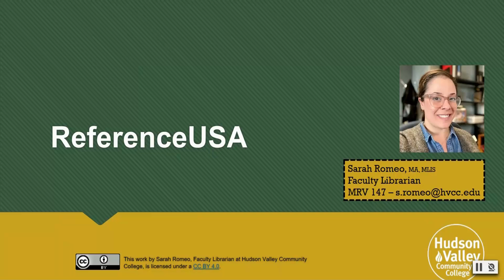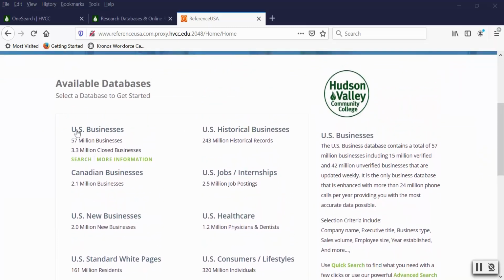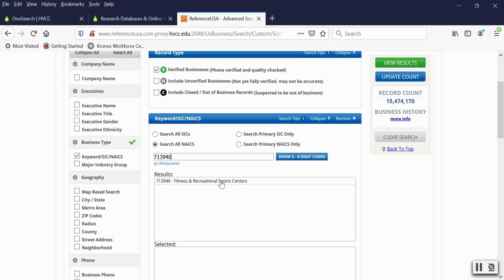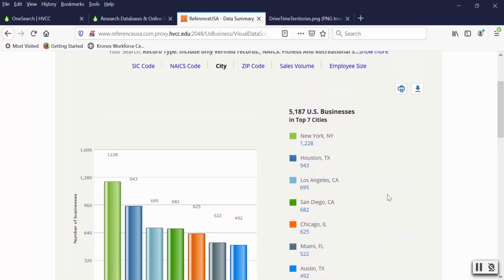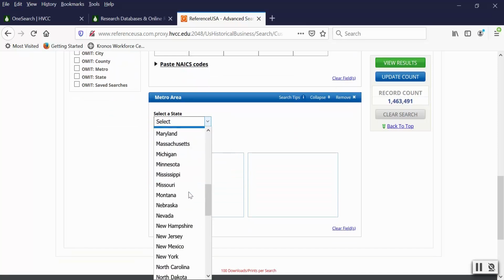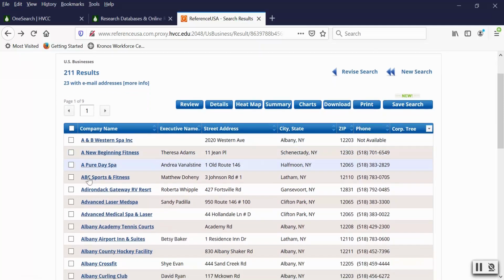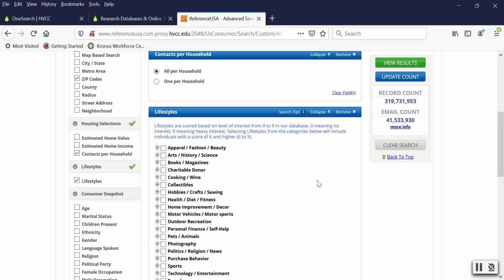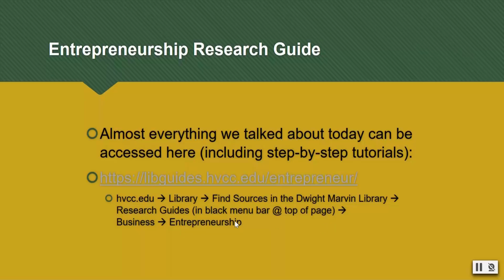Reference Solutions (ReferenceUSA) ENTR 120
See an overview of the research database ReferenceUSA now called Reference Solutions.